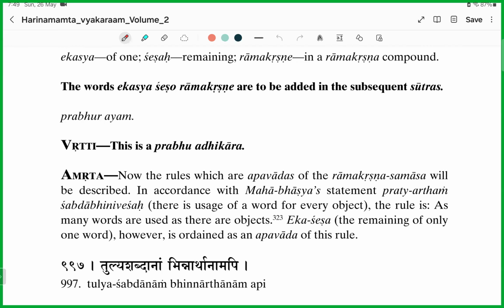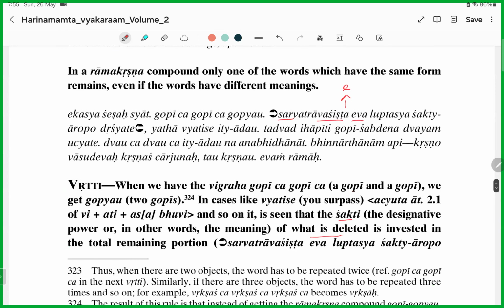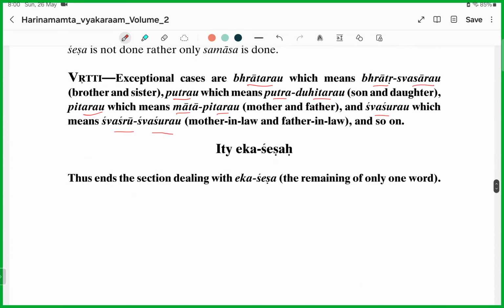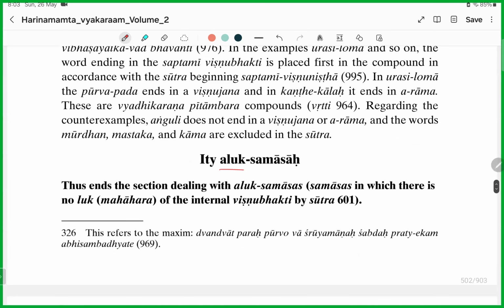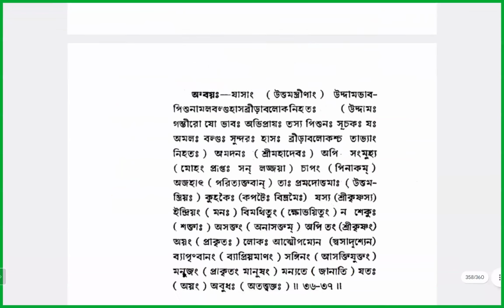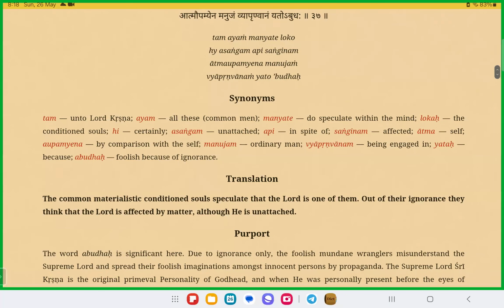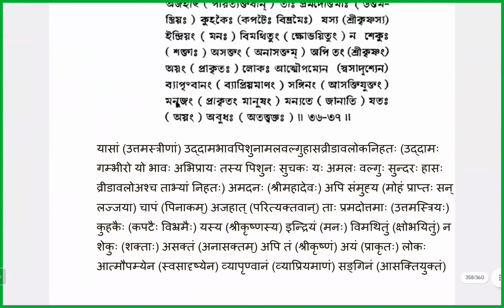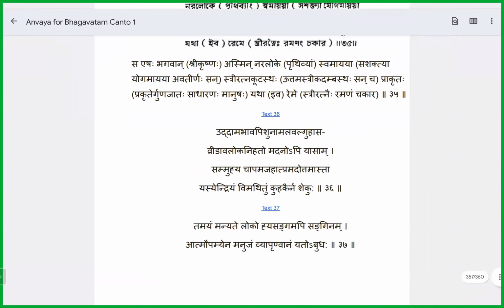Samasa prakaranam | Class 23 | HNV | Jiva Goswami